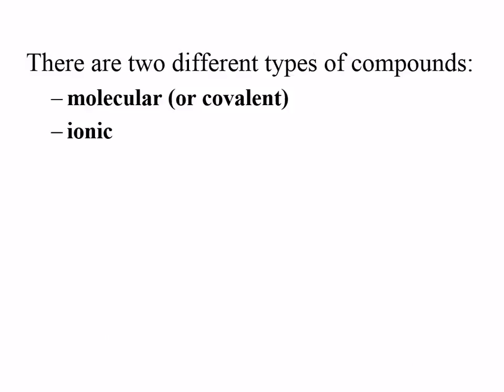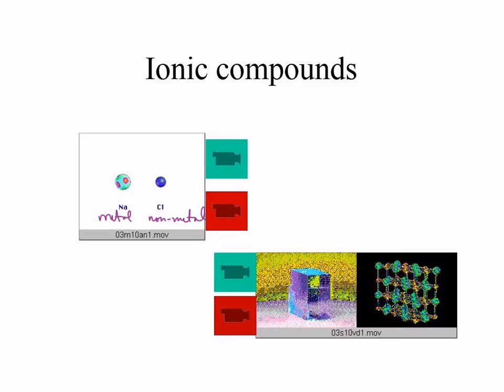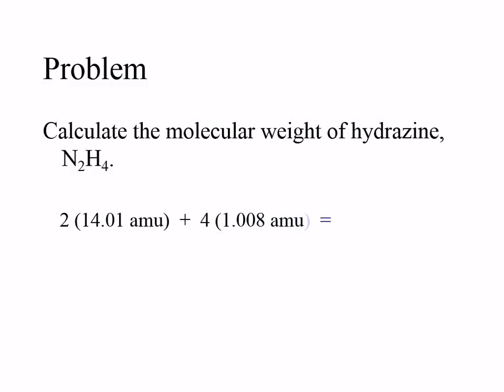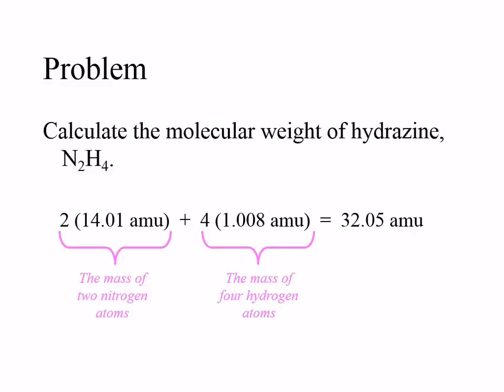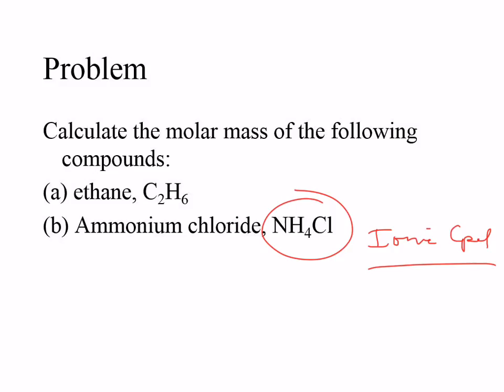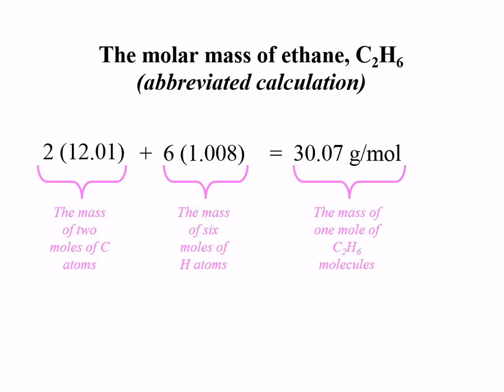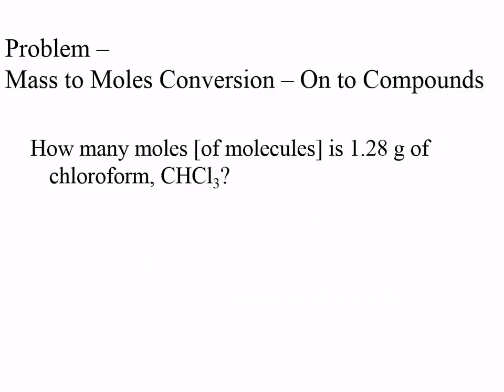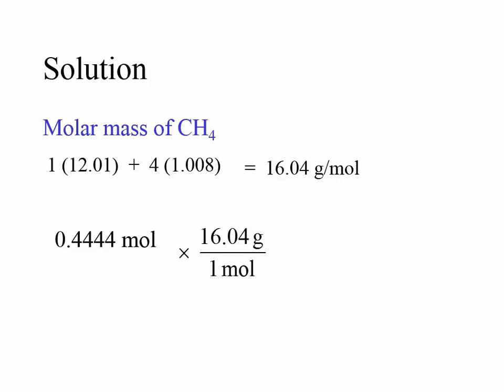CHM165 Intro to Cpds MW FW MM